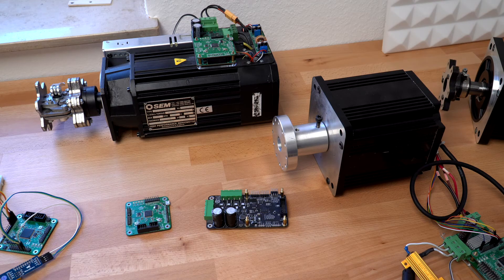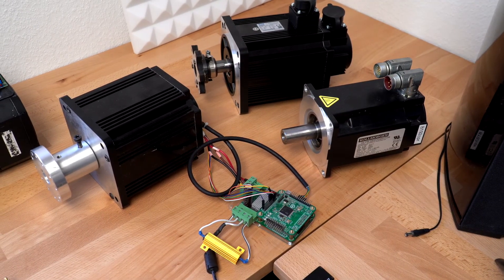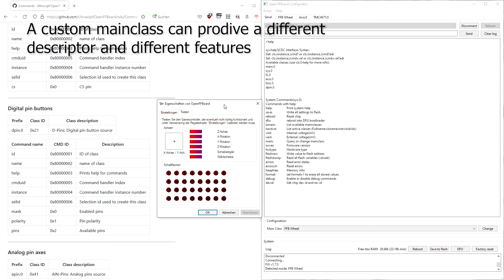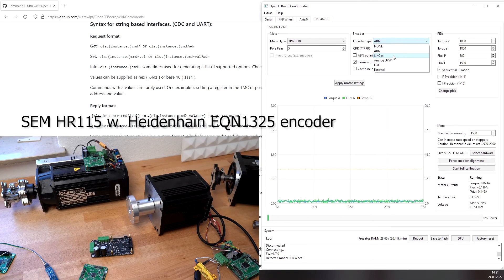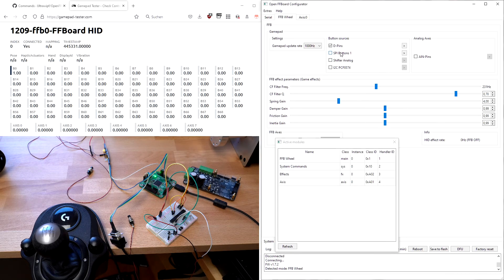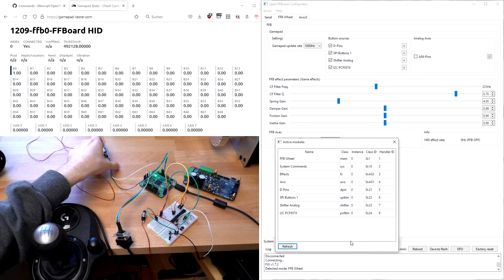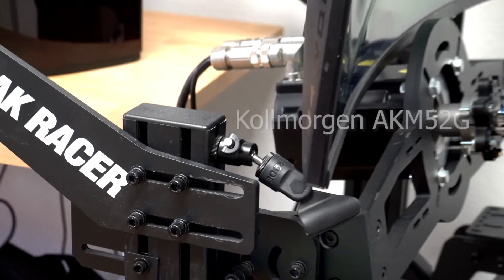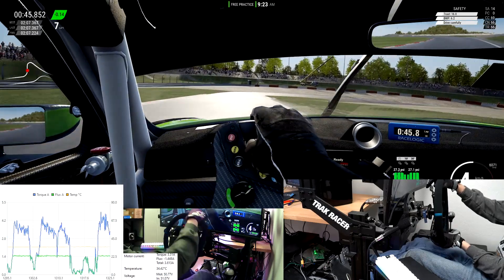OpenFFBoard introduction 2022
Introducing the OpenFFBoard project briefly.